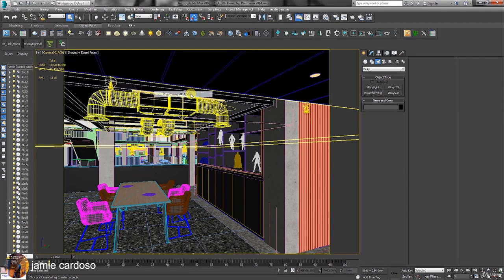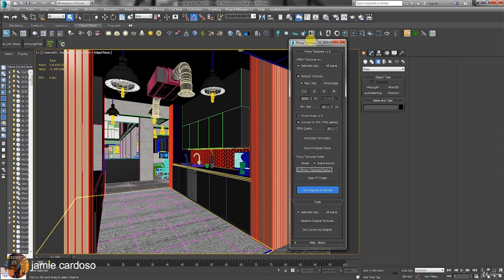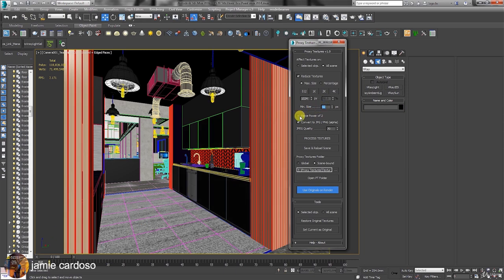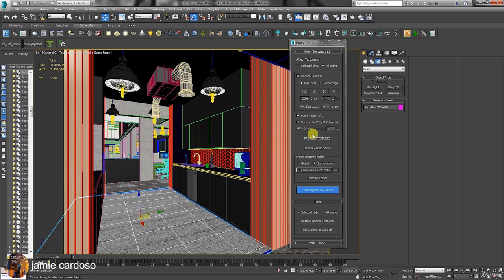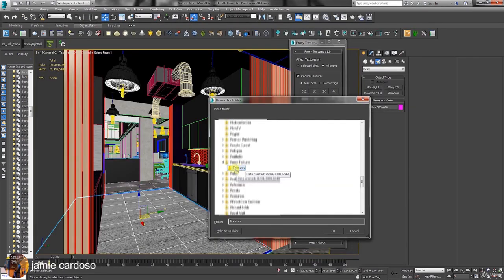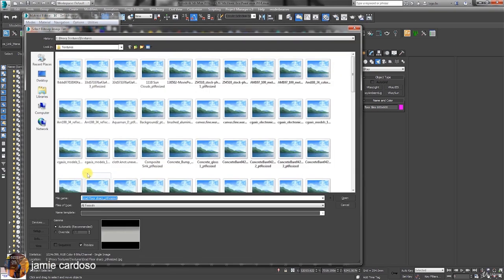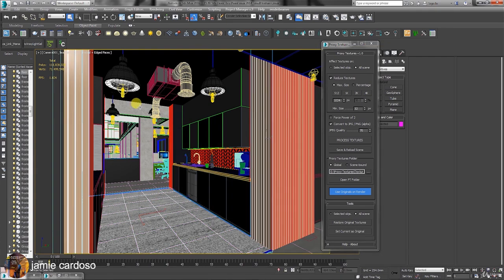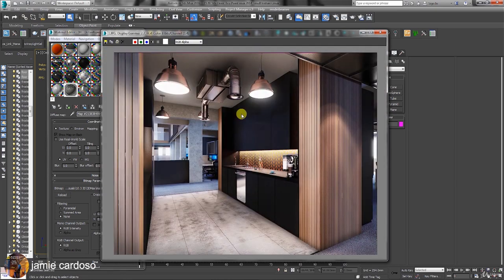12 Proxy Textures with 3ds Max